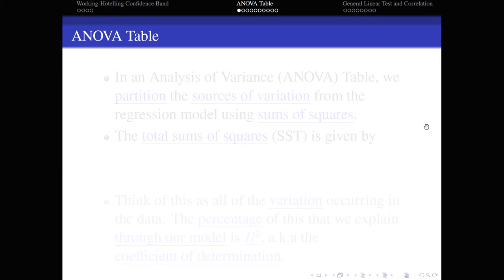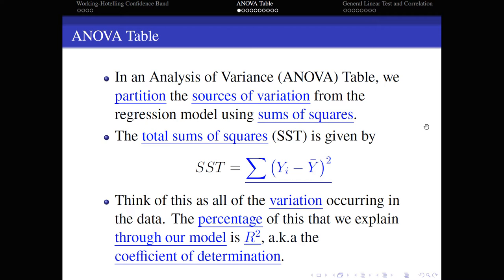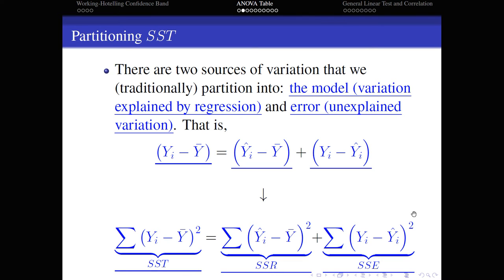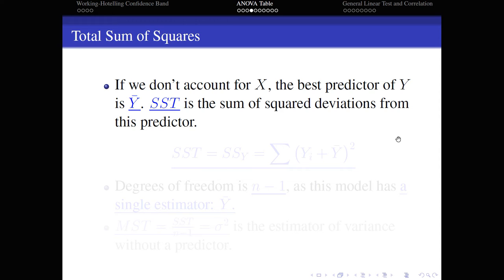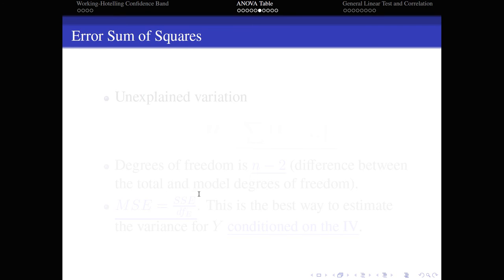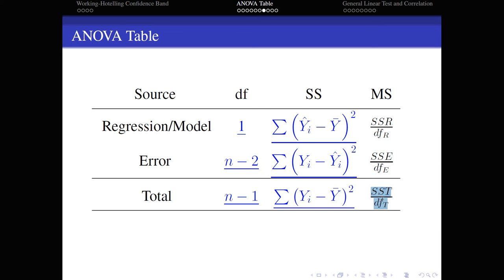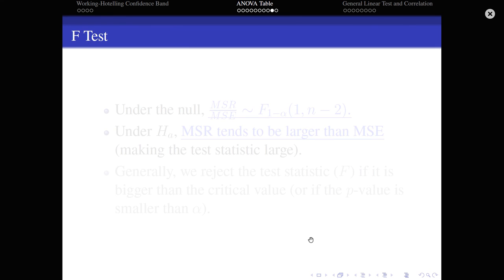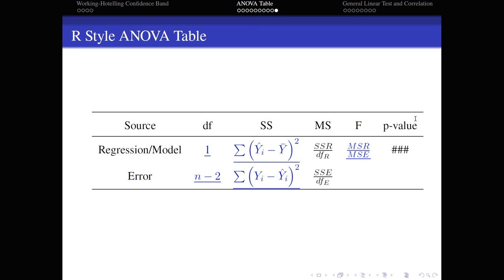Lecture 3.2 - ANOVA Table for Regression